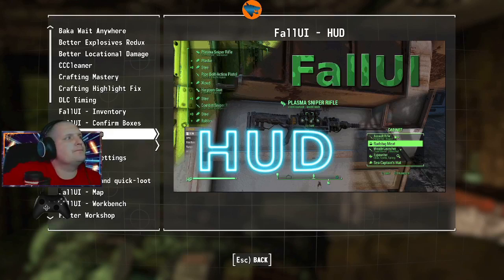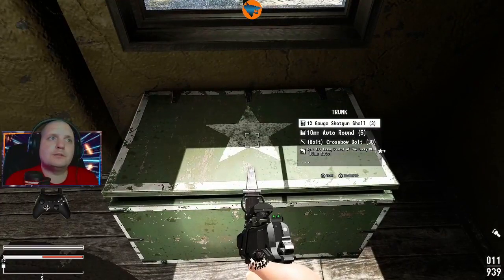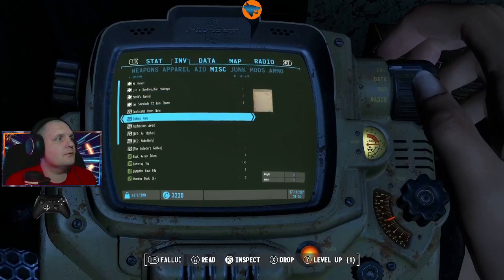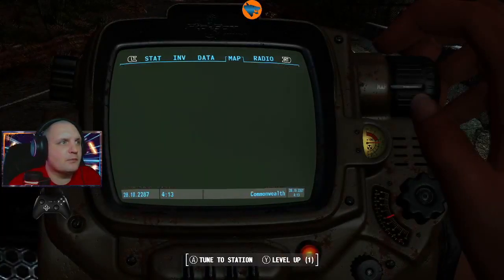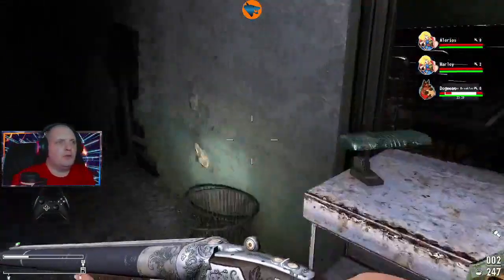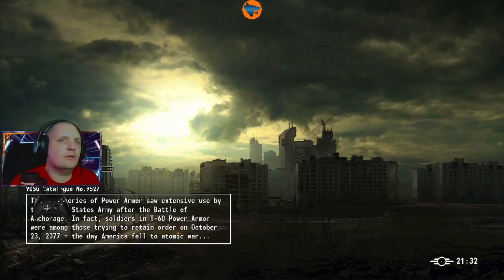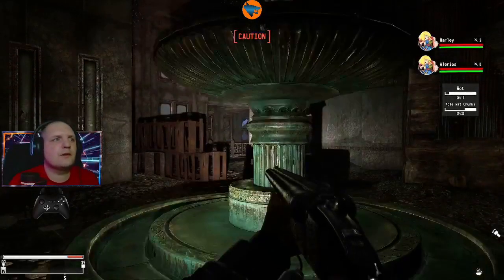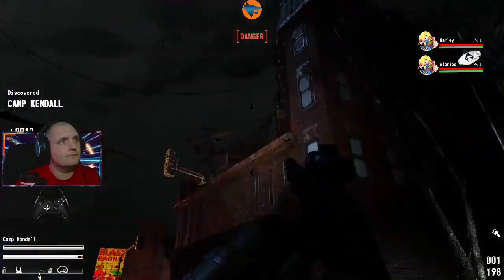FO4 750+ Mods Ep05 | On The Hunt For Harleys Costume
🎮Fallout 4 G.O.T.Y-MasterLix's Overhaul: 750+ Ultra Modded Extreme Survival Gameplay Playthrough Series.

💥The Awesome All-In-1 ModList/Modding Guide: MasterLix's Overhaul for Advanced Modding (MOFAM)

🔥Visuals By IMPULSE Is The 1 Stop Shop For The Best Quality Stream Themes, Overlays, Panels, Alerts, And Much More.